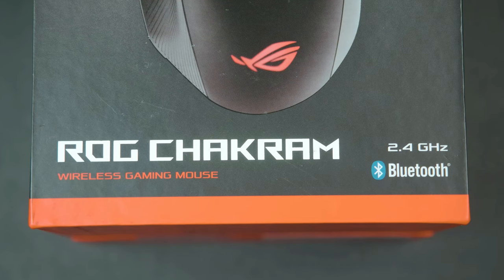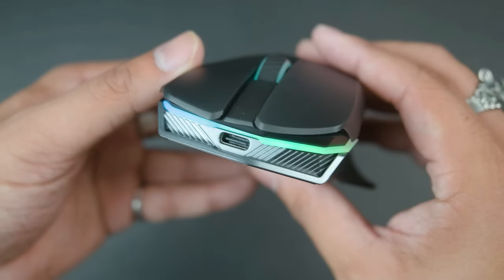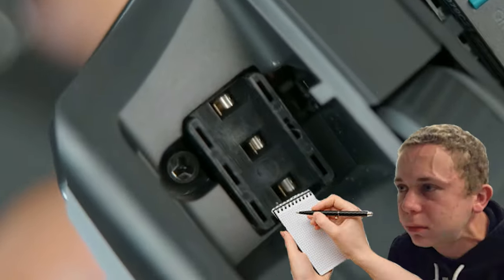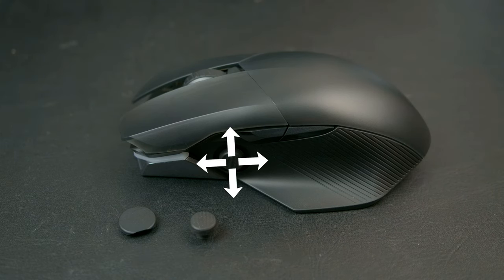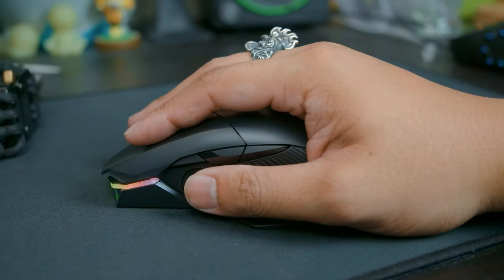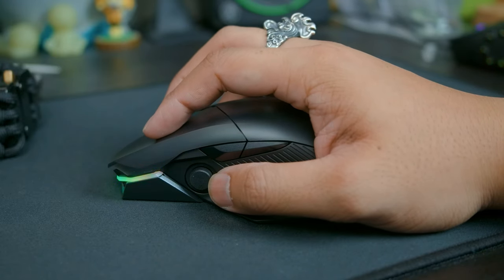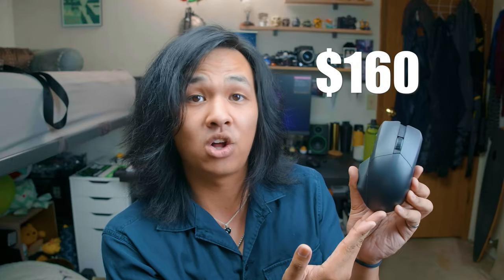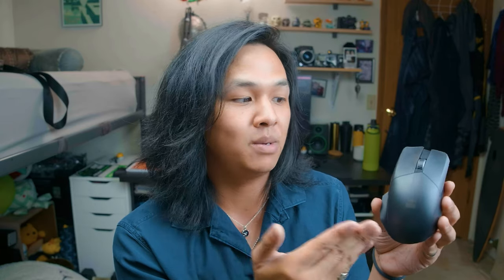Asus ROG Chakram - FULL PACKAGE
But is it worth it to you? If yes, then here you go: